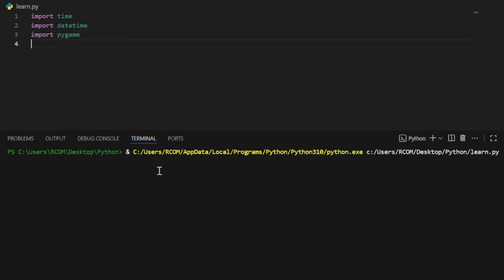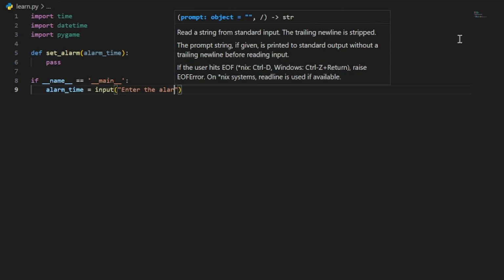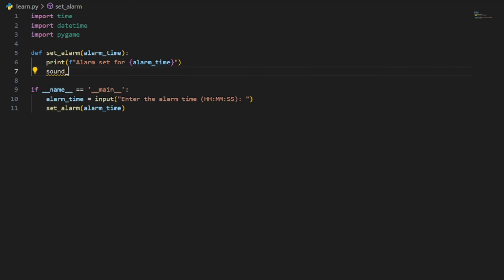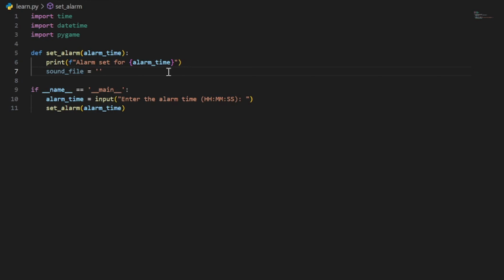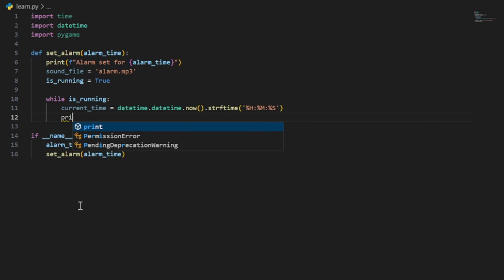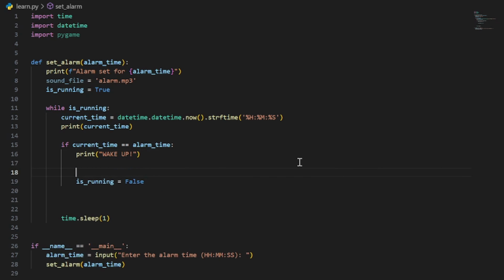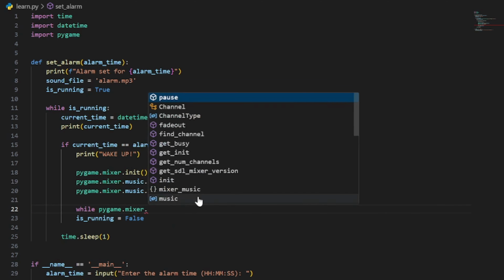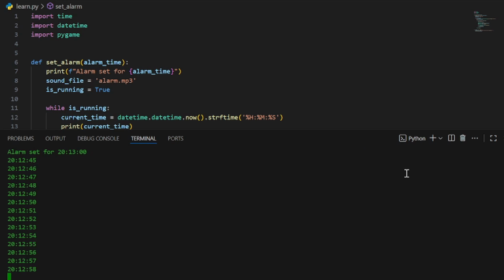How to Build a Python Alarm Clock ⏰ (Beginner-Friendly Tutorial)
Turn your computer into a smart alarm clock — using Python! 🚀
In this step-by-step tutorial, I’ll show you how to create a fully working alarm clock with just a few lines of code. Whether you’re brand new to Python or looking for a quick mini-project, this is the perfect way to sharpen your coding skills while building something fun and functional.

What You’ll Learn:
✅ How to use Python’s datetime and time modules
✅ Playing sound for alarms
✅ Writing clean, efficient beginner-friendly code
✅ Tips to expand and customize your alarm

📌 Watch now, and by the end of this video, your Python alarm will be ringing loud and clear!